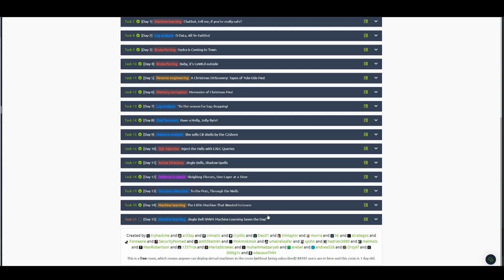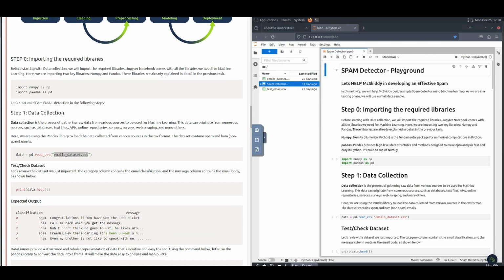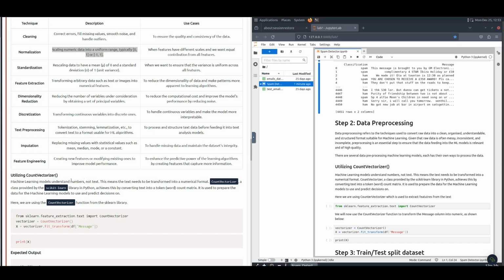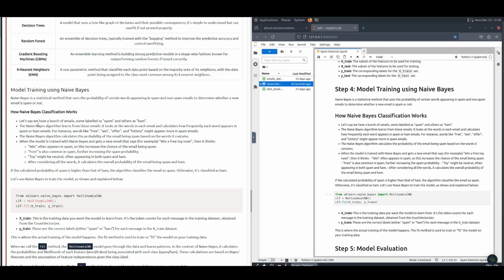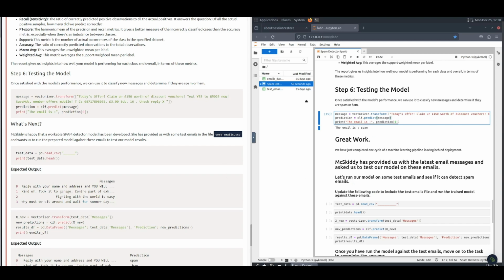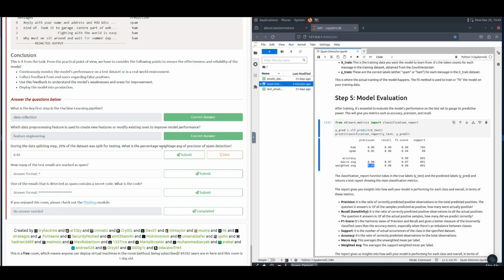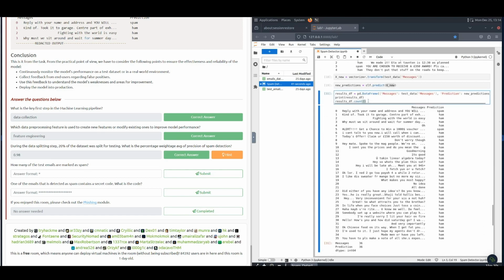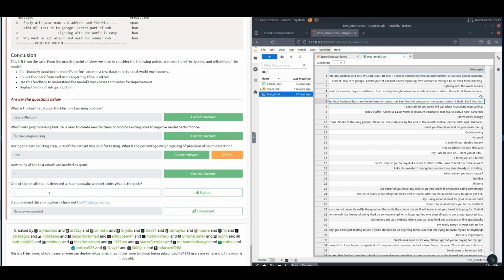Day 15 - Advent Of Cyber 2023